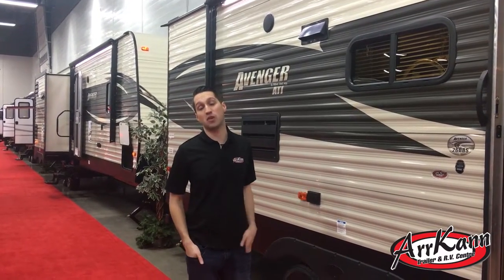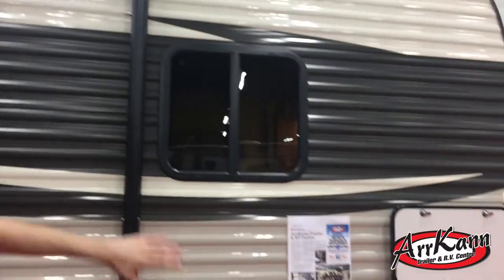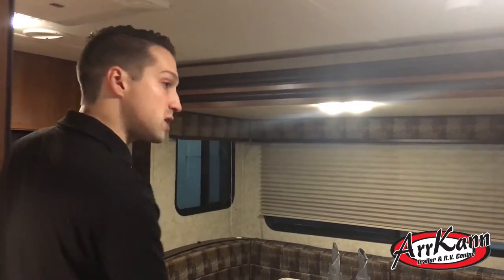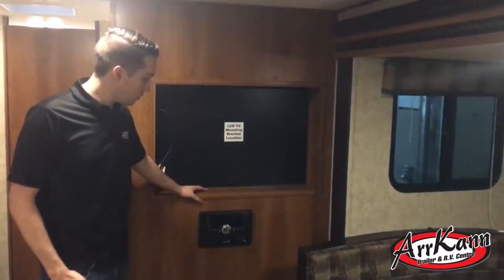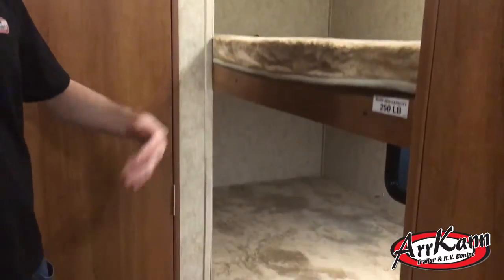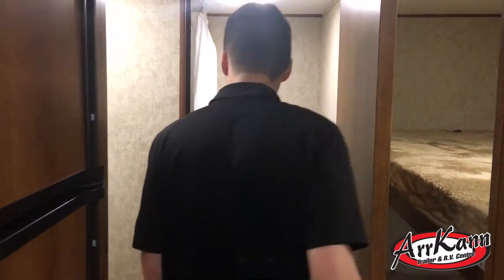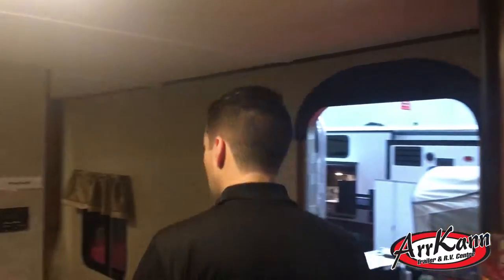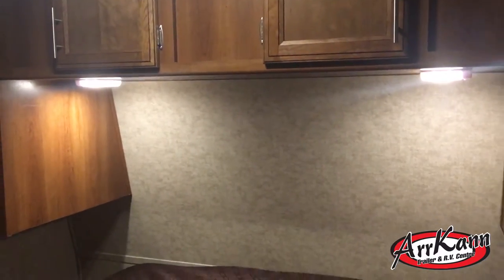2017 Primetime Avenger 26 BBS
This new take on a classic bunkhouse floorplan adds in the slide out giving a huge u-shaped dinette where a booth would normally be! for more information and pricing!